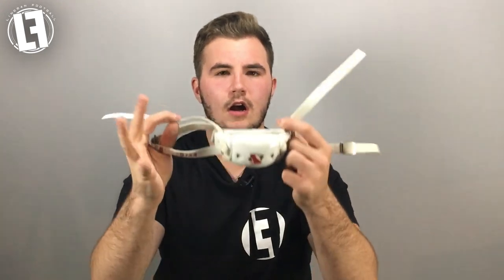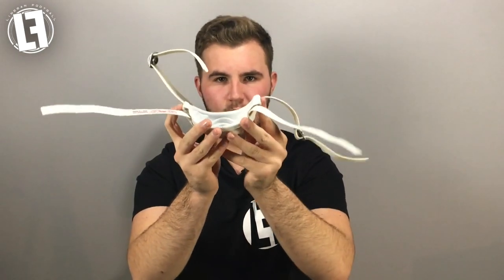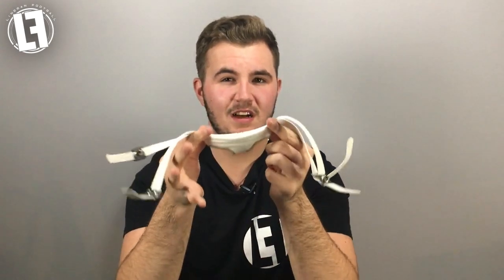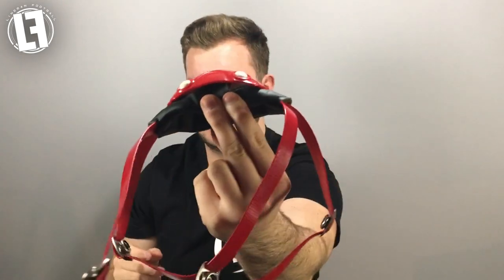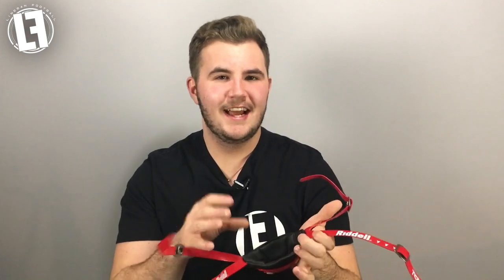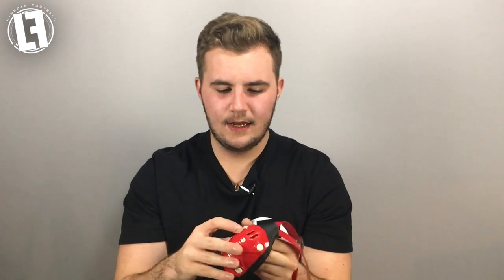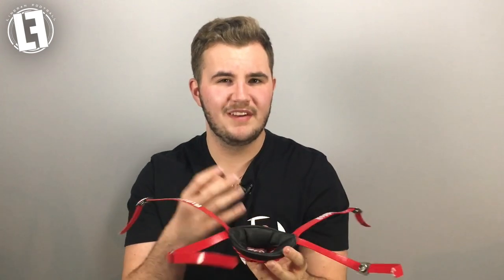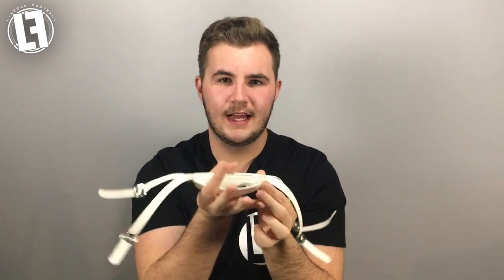Riddell TCP Chinstrap | Review